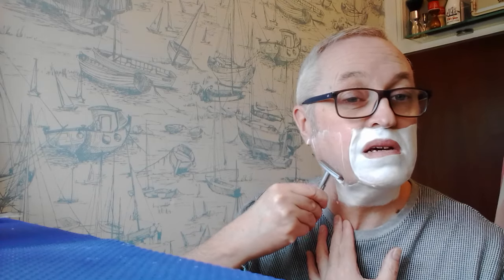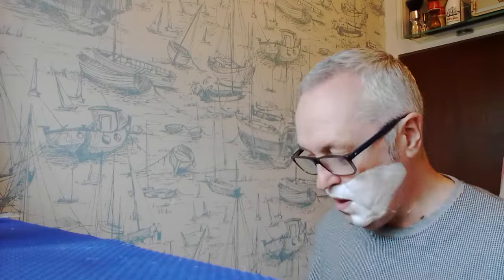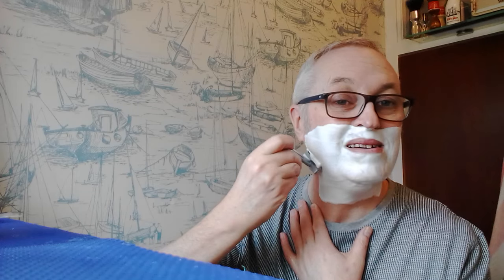The New Parker SoloEdge Razor 💥 High-quality Shaving at a Very Nice Price! 👍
I like this new single edge razor from Parker! It looks good with it's satin finish and it shaves well, with the Parker half razor blades that were included with the razor.  It's a great razor at a very nice price!

The shaving soap today was one of Sean's samples. A nice citrus scented soap from France.

With Thanks:
You have been watching 👍 Sean 👍

Back Roads Gold

Byron Shaving Co.

Helping Friendship Shaving
If you would like to help this channel keep up to date; have more giveaways; help with postage, etc. You can do so